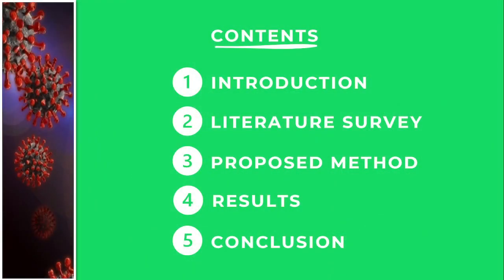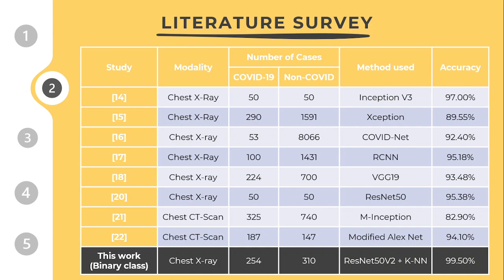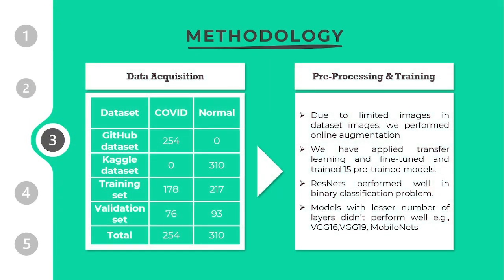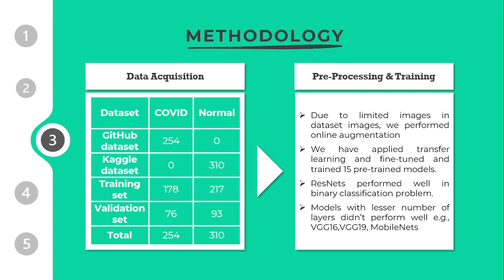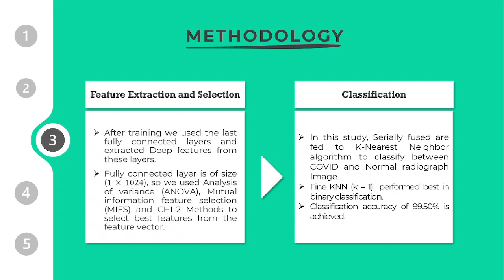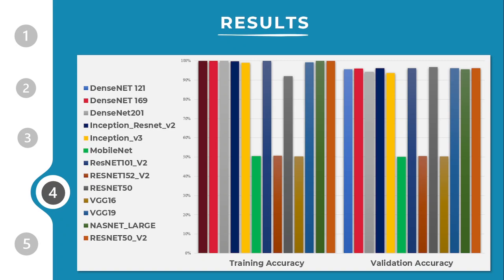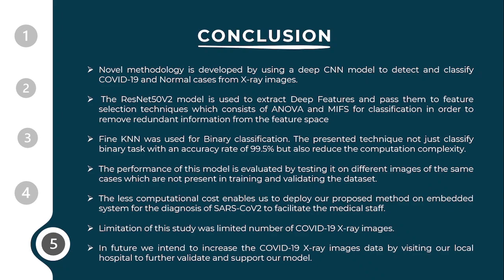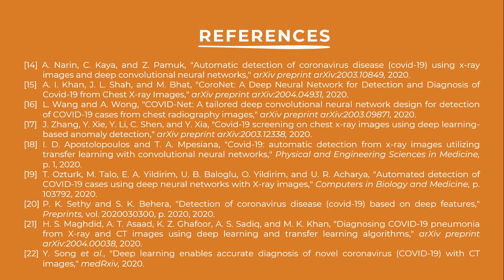Transfer Learning Based Approach for Detection of COVID-19 from X-Ray Images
Author and Presenter: Zain Tariq

Background:
In this paper, we have performed transfer learning using different pre-trained convolutional neural networks for binary classification of X-ray images into COVID-19 disease and normal. The dataset is gathered from two open sources. Our dataset is consisting of 254 COVID-19 and 310 Normal X-ray images. The pandemic situation all around the world demands an efficient solution so that the disturbance of global health, daily life, and economy can be controlled. In this regard, we introduced the deep feature fusion-based technique which could help to design an embedded system. We fine-tuned and trained the thirteen independent pre-trained models and we found that the Resnet50V2 model performed efficiently for binary classification scenarios. Our proposed technique using transfer learning gives a detection rate of 99.5% for binary classification (Normal and COVID).